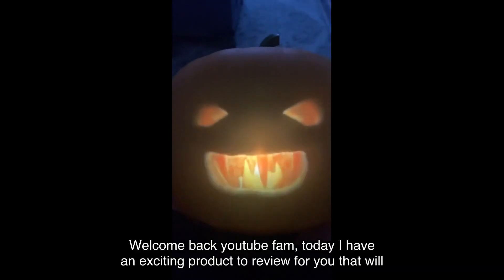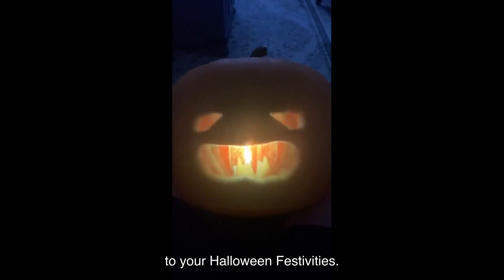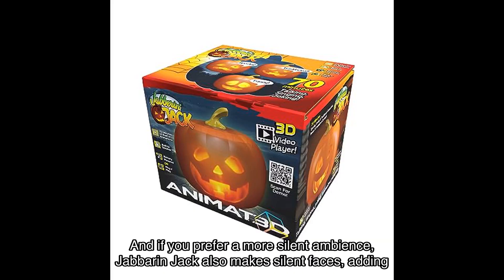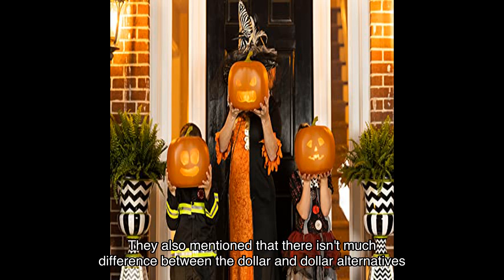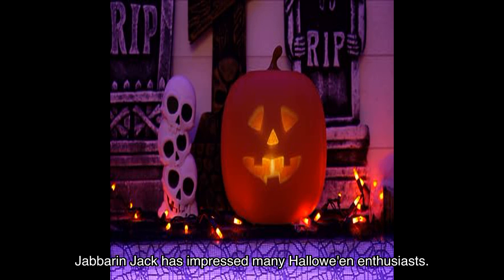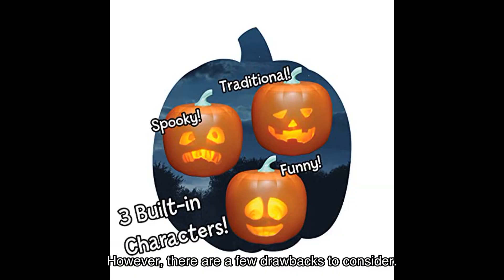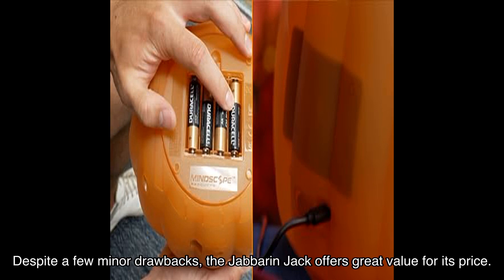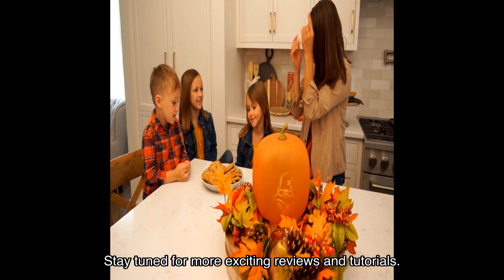Animat3d jabberin' jack talking animated pumpkin review: fun halloween decor!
Check out my review of the ANIMAT3D Jabberin' Jack Talking Animated Pumpkin! This pumpkin is packed with over 70 minutes of fun animations, singing, talking, and joking. It comes with a built-in speaker and video projector, making it a plug 'n play experience. Watch as I share my thoughts on the quality, features, and performance of this Halloween decoration. Don't miss out on the spooky fun!

0:00 Welcome
0:04 Product Introduction
0:08 Features of the Jabbarin Jack
0:19 User Reviews
1:05 Strengths and Weaknesses
2:10 Final Conclusions
2:47 Product Link and Support
3:10 Conclusion and Call to Action